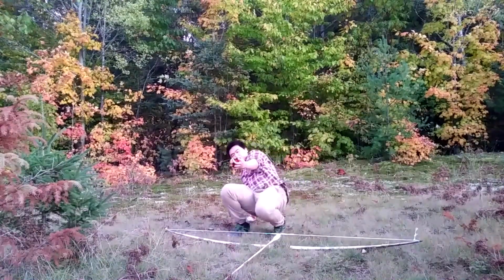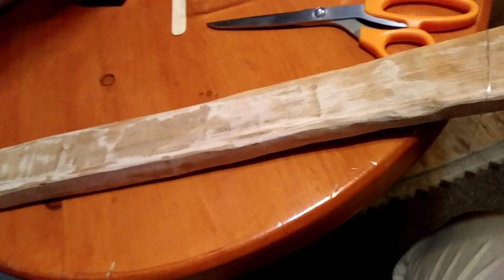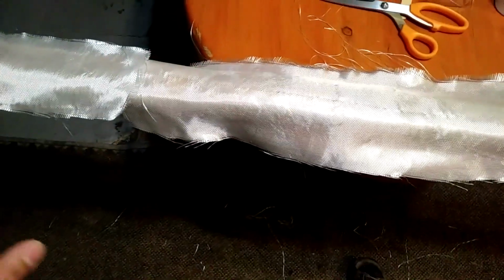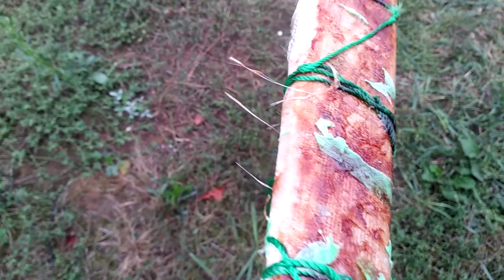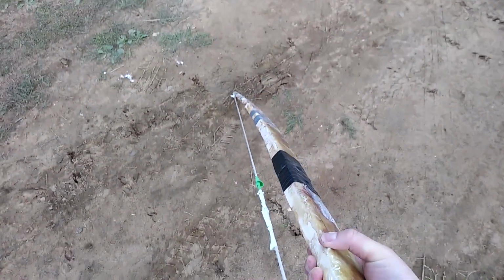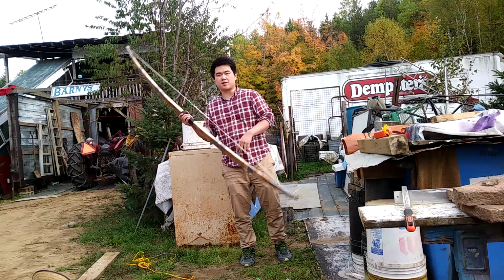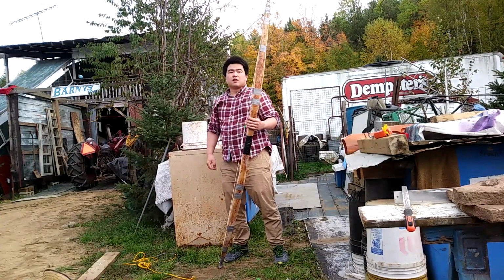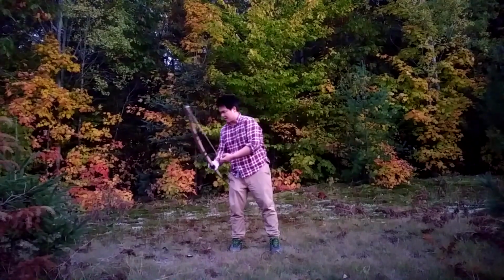My first DIY Warbow 138lb@33 Wood Flatbow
This warbow is so thick and long it can be used as a spear. As a bow, it is Canadian Maple backed with Bondo Fibreglass backing.

And it was a cheap warbow: 50$ Canadian!

The holmegaard bow shape was the original design but I gave up on it after realizing how thin the limbs have to be. It ended up more like an ultra long flatbow.

I define a warbow as anything heavier than 100 lbs. It does not have to be English style Longbow, because the word warbow does not imply English only, so the cross section does not need to be rounded. I designed my cross section to be somewhat flat.

I am open to all advices!
Canadian Maple Flatbow / English Longbow hybrid